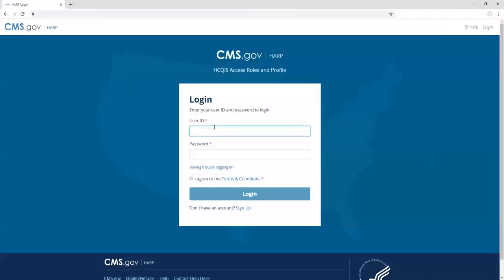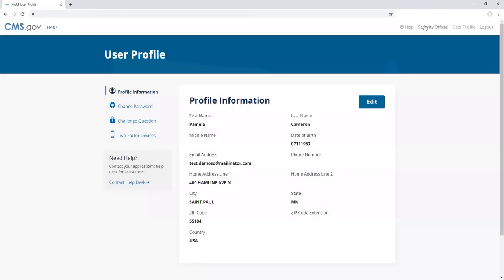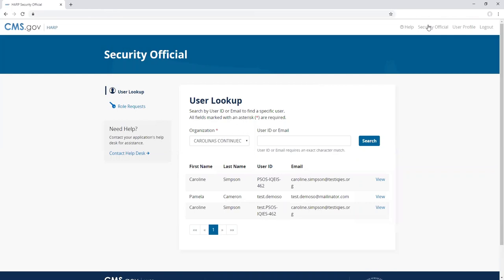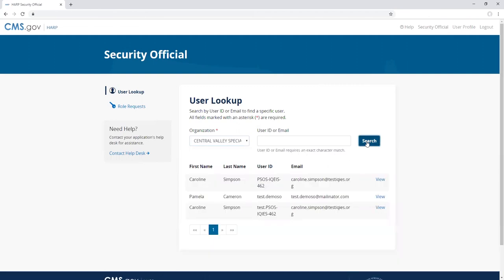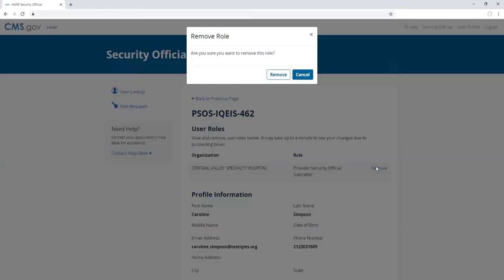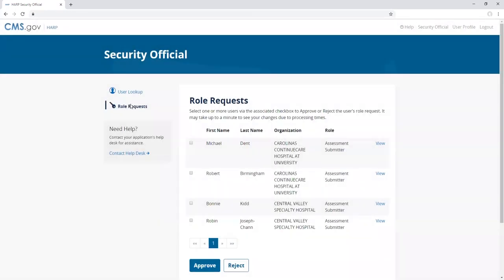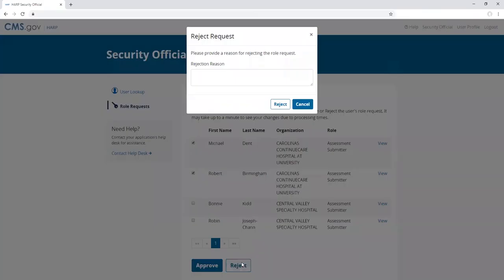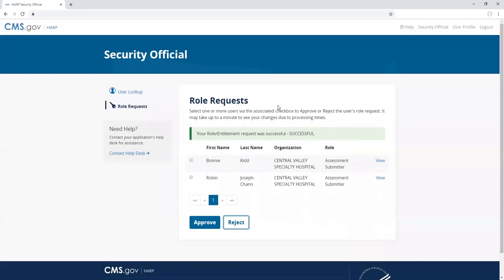HARP Security Official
An overview of functionality provided by the HARP Security Official application.